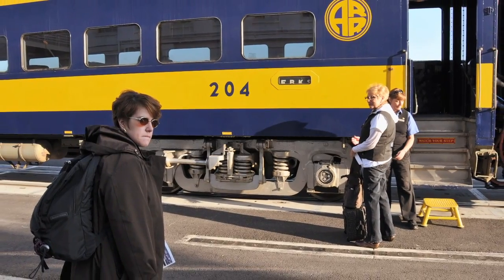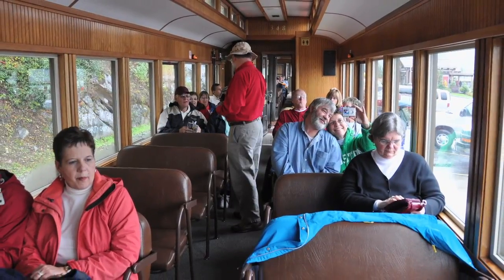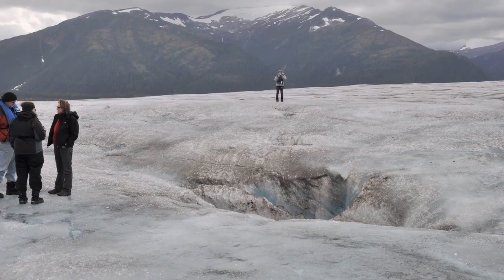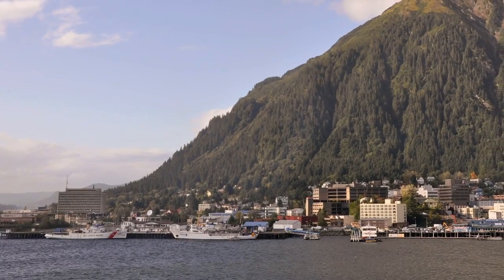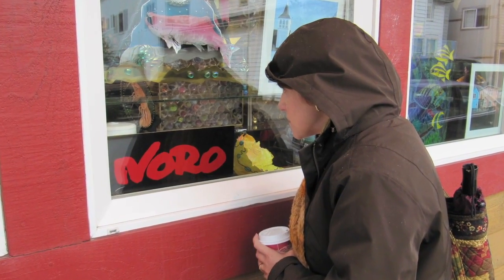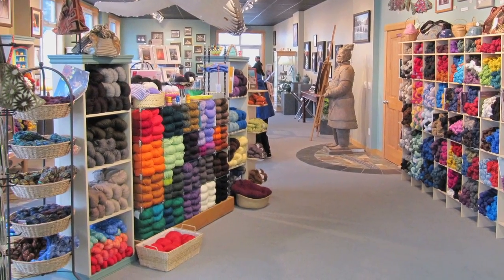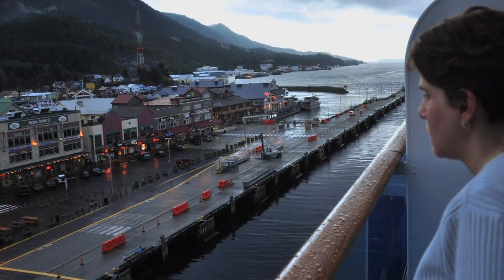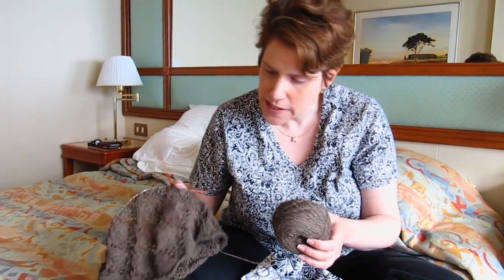Alaska is for Knitters - Juneau and Ketchikan - lk2g-066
The EPIC conclusion of our yarny trip to Alaska. For this episode we stop in Glacier Bay, Skagway, Juneau, and Ketchikan.

Yarn Shops visited:

* Skeins Fine Yarns - Juneau

* Mission Arts and Fibers - Ketchikan

* The Point - Ketchikan

What I am wearing:

* In Alaska - on ship in Juneau - Icelandic Lopi sweater Number 4 from Ístex Lopi No. 23 knitted in Lopi in colors B 0051 White, MC - 0008 Lt. Denim, C 0098 Cadet Blue, A 009 Med. Denim

* In Alaska - in Ketchikan - Heartstrings Morning Surf Scarf, hy handspun superwash merino in Dinosaur Colorway from Spunky Eclectic

* In Alaska - on the glacier - Felted Cloche knitted with Crystal Palace Iceland and Tilly Scarf made with Crystal Palace Fjord Print from A Fine Fleece: Knitting with Handspun Yarns

* In the chair - Nachaq knitted with Qiviut. English Translation is on Ravelry

The music in this episode

* Echoes of Solitude by Alexandre Falcao found at MusicAlley

Special thanks to Cheri Pyles from Mission Arts and Fibers and The Point in Ketchikan

for complete show notes with links!